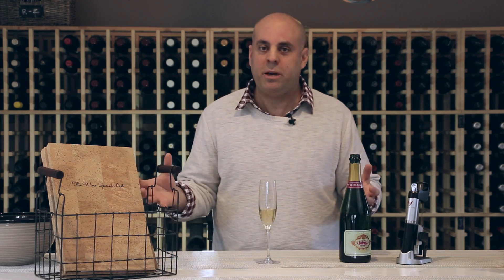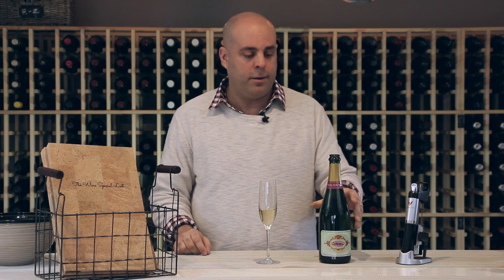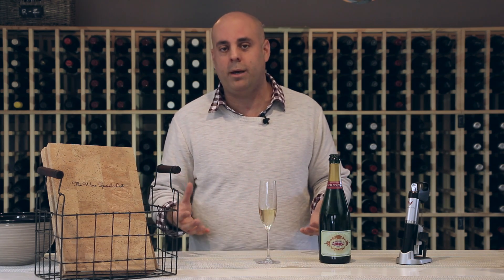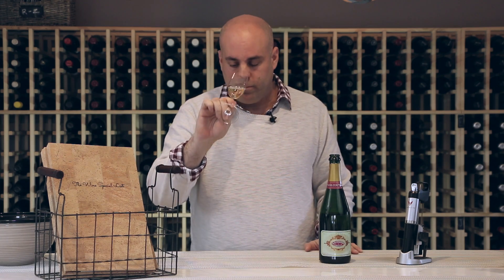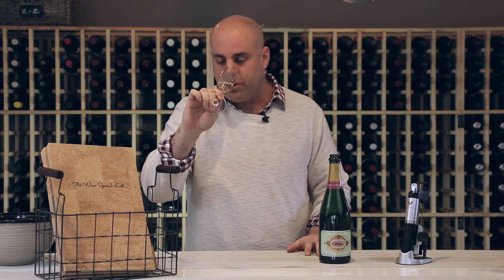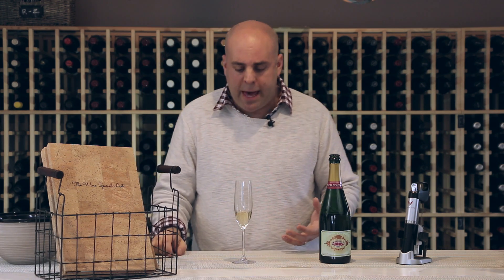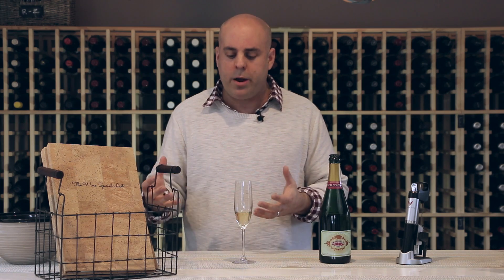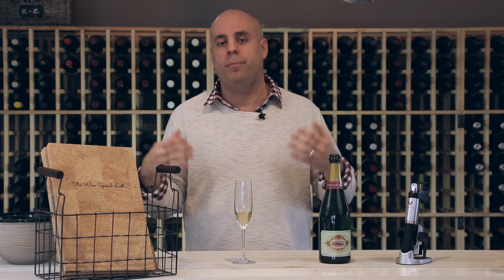Coutier Grand Cru Brut Traditionalle Champagne